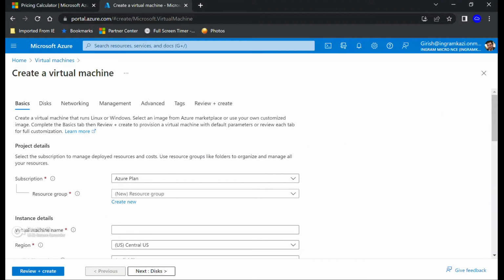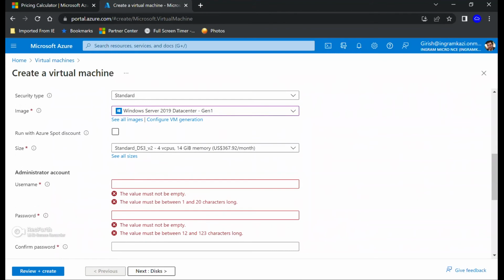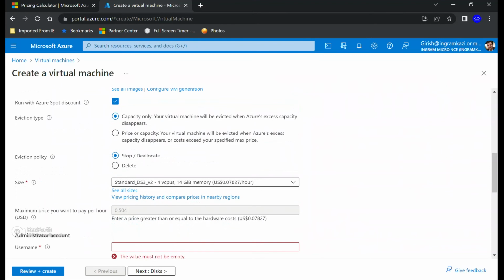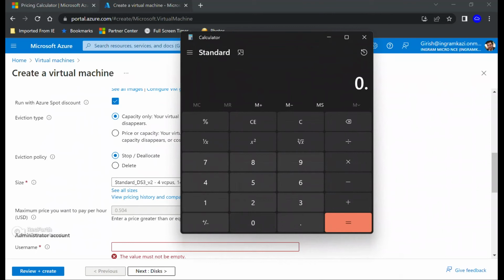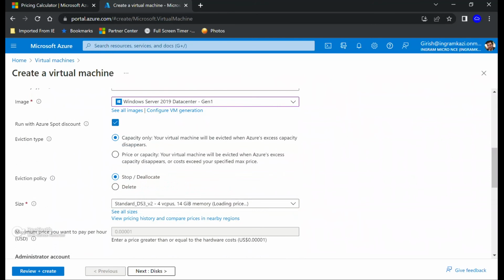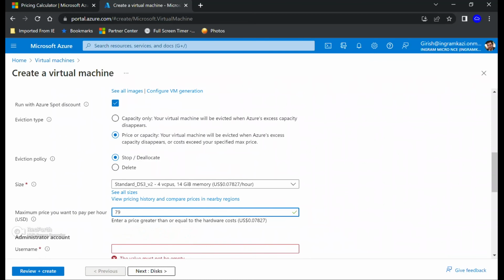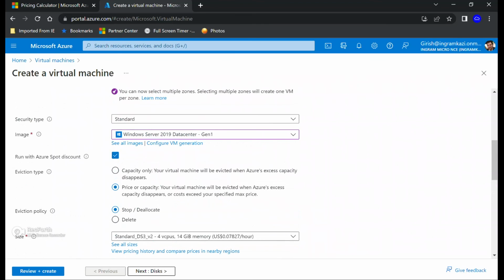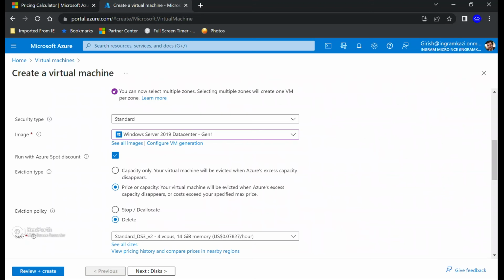Azure Spot Instance Explained !!!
What is azure spot instance?